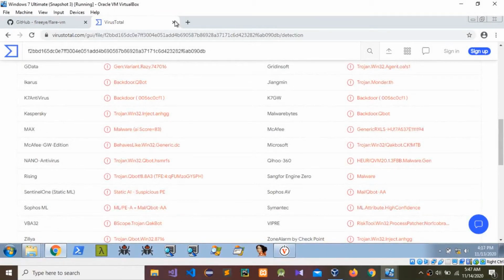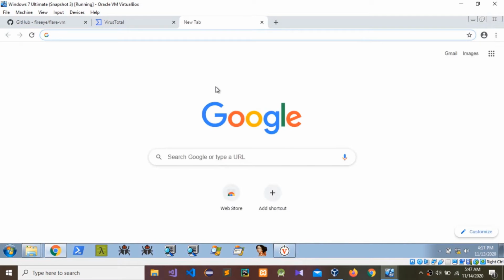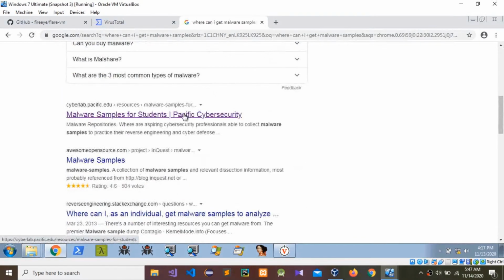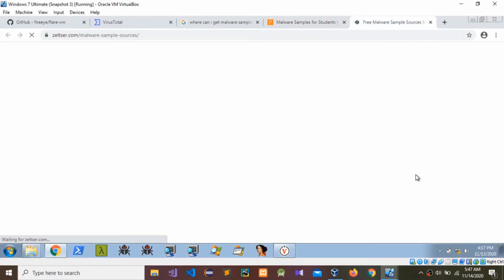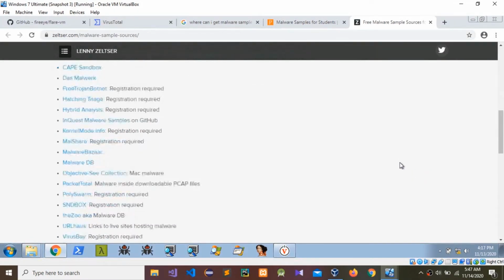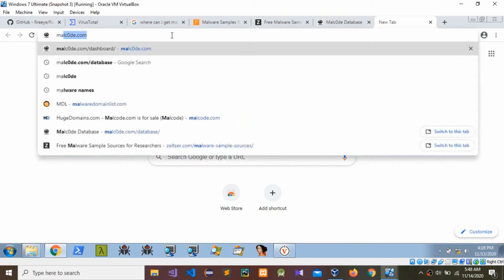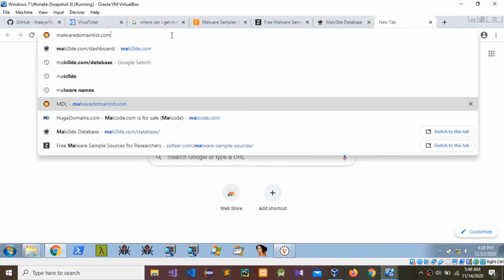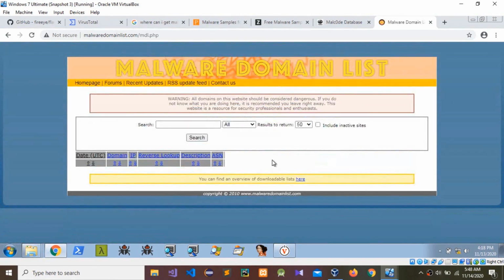What are the Websites to Download Free Available Malware Samples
In this video I am going to show, how to find free available Malware Samples.

How to Crack a Password using Reverse Engineering for Beginners | Kali Linux | Password Cracking

Wireshark Tutorials

1) How to find http request
2) How to find dns and icmp request
3) How to find time (start time, end time and time range) in captured packets
4) And other related questions.